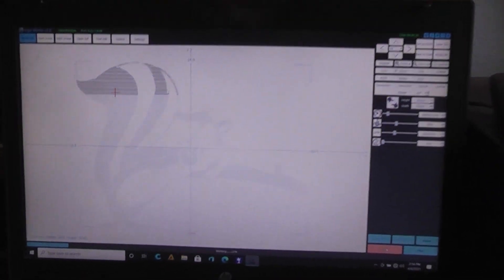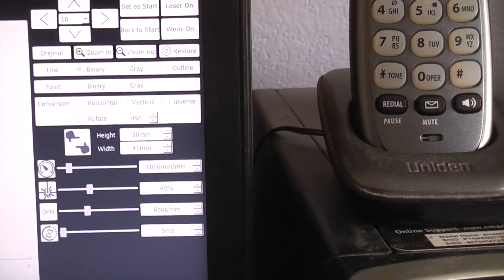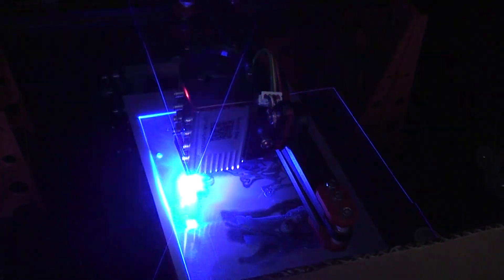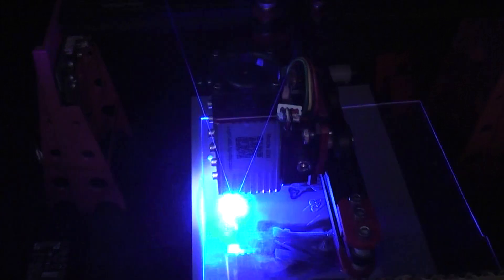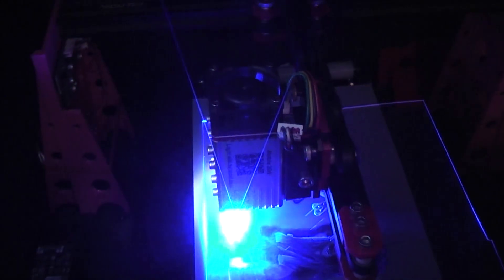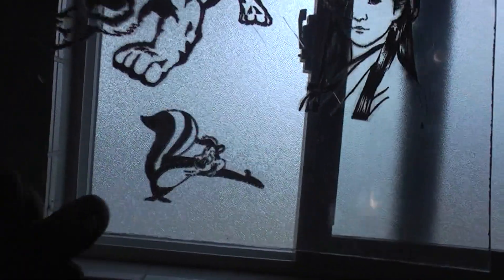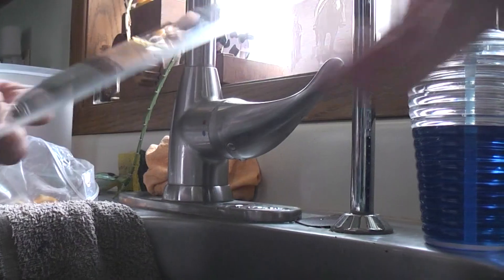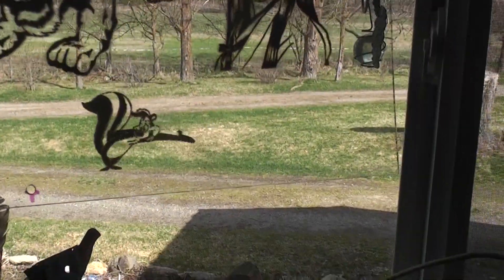Diode laser etch clear acrylic with high contrast and no clean up.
Always be safe when you use a laser. I keep my laser in a closed box with a fan vented to the outside. Always wear your eye protection. These laser are no joke. They are a tool that requires respect.

So in this video I paint a steel sheet that I focus my laser too. Then place the clear acrylic sheet on top. The laser burns the paint on the metal, the heat is trapped between the metal and the plastic and etches into the plastic. I am using my Zinc coating but other's on youtube have used black spray paint for a more frosted look. I wanted a high contrast look.
The lion was at 60% power 1000mm per minuet.
The girl was at 50% power 1000mm per minuet.
The skunk was at 40% power at 1000mm per minuet.

Sub for more projects like this.